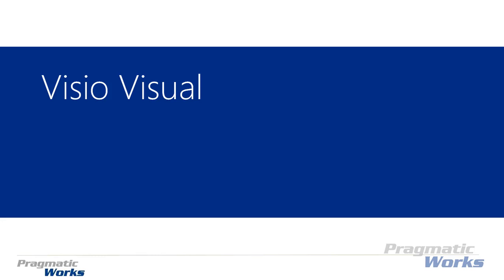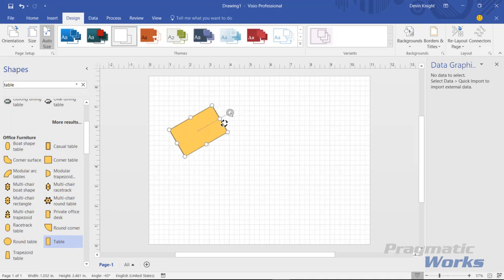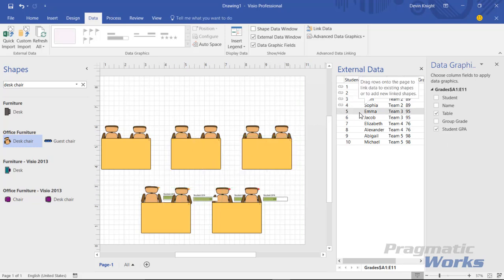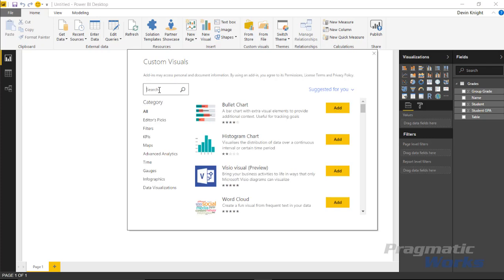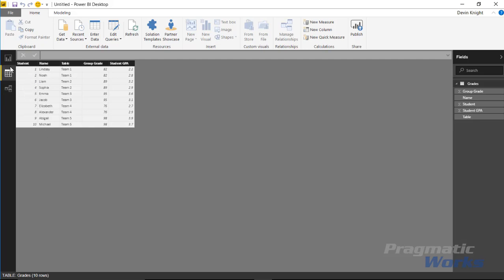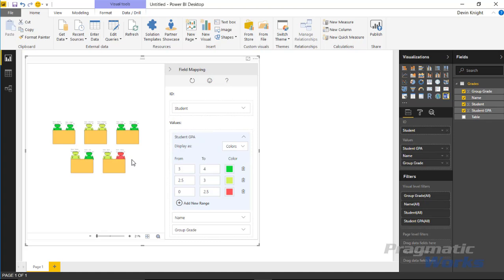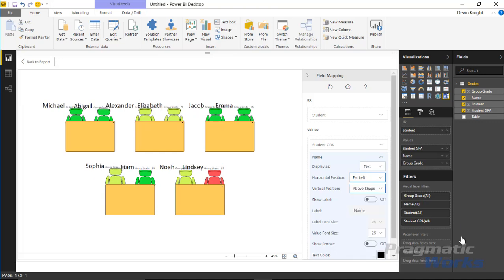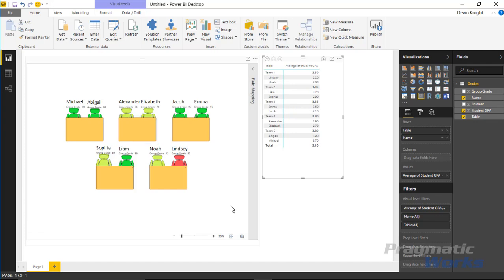Power BI Custom Visuals - Visio Visual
In this module, you will learn how to use the Visio Visual Custom Visual.